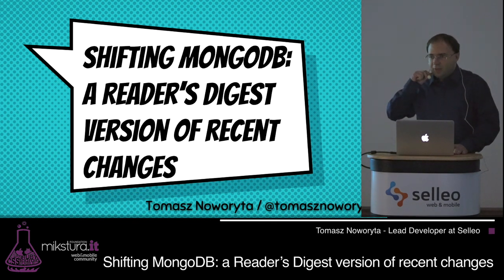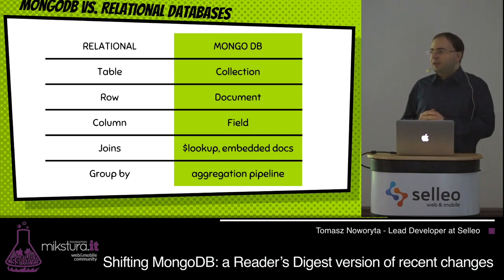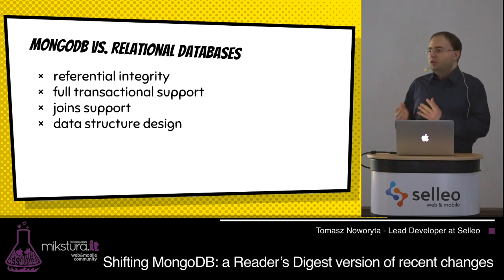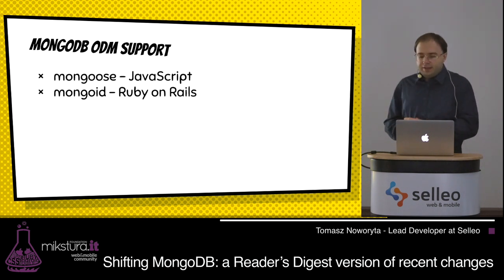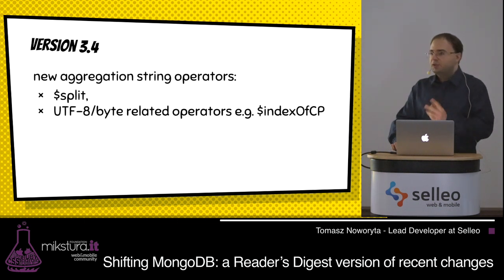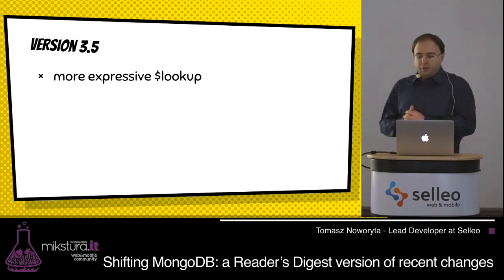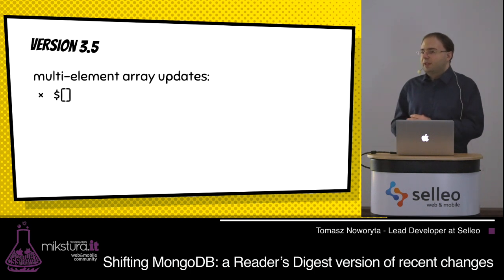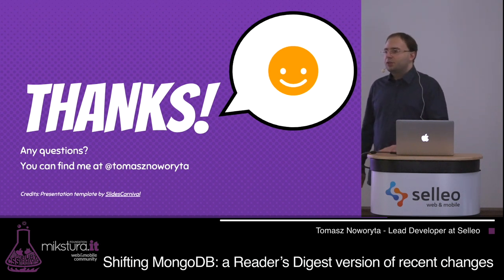Shifting MongoDB: a Reader’s Digest version of recent changes (Tomasz Noworyta)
A journey through important changes in features and specification of MongoDB that occurred last year. Additionally a sneak peek at the upcoming features that we can expect shortly. The goal of this presentation is to encourage viewers to try out this database because it has been significantly transformed since its initial release in 2009.